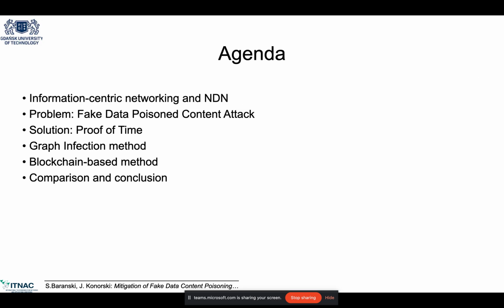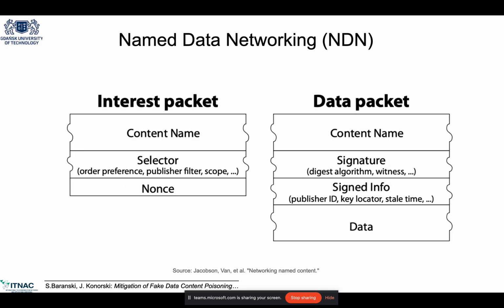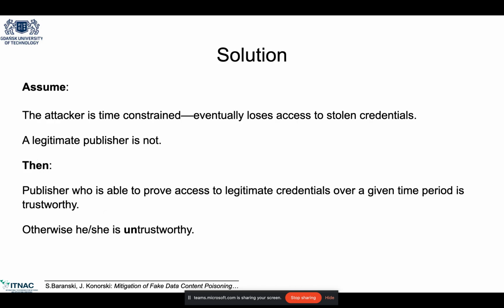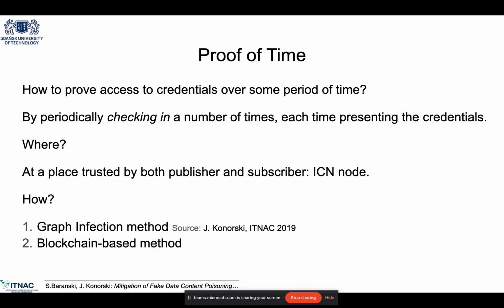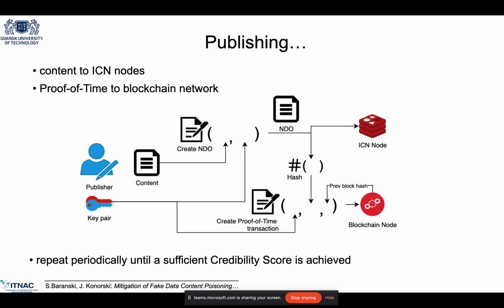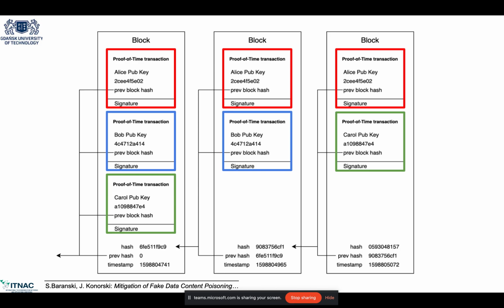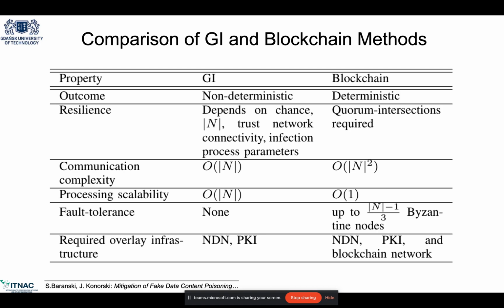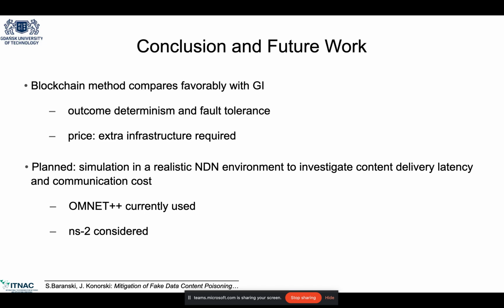Stanley Baransky - Mitigation of Fake Data Content Poisoning using Blockchain | ITNAC 2020